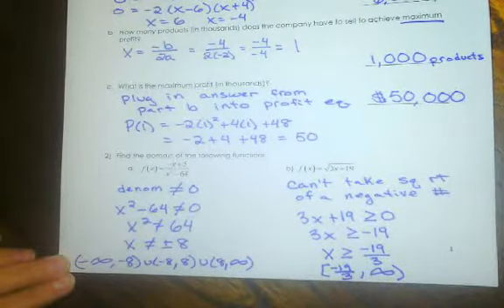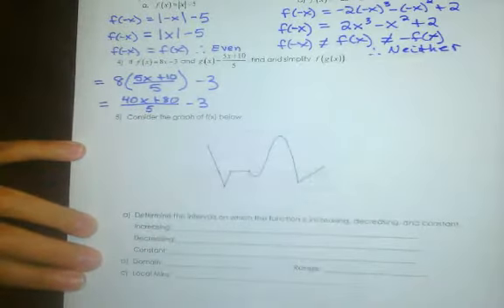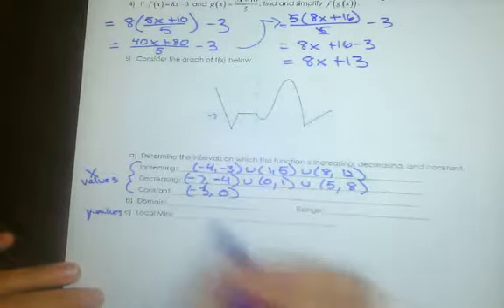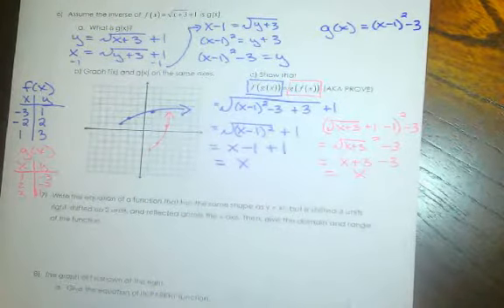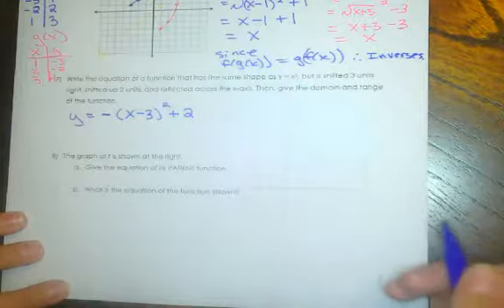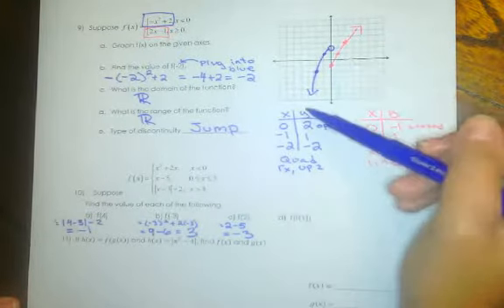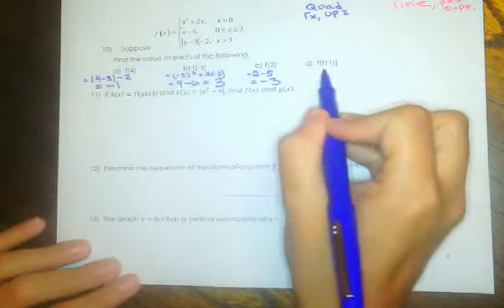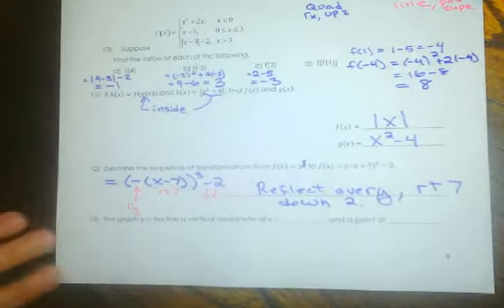PAP unit 1 retest review